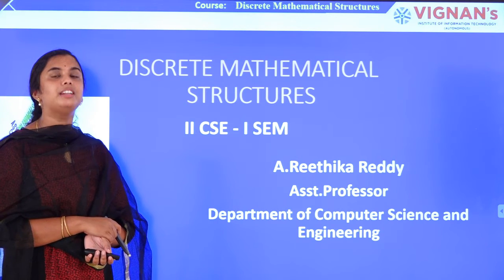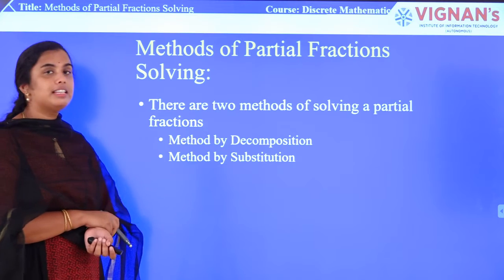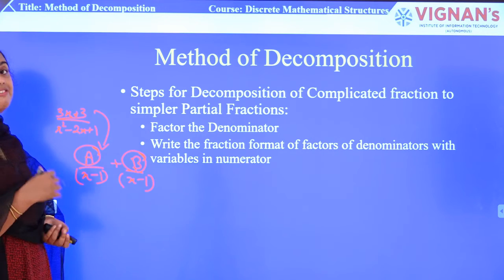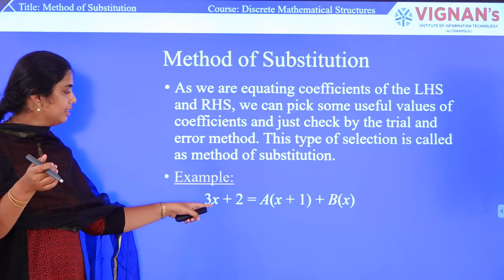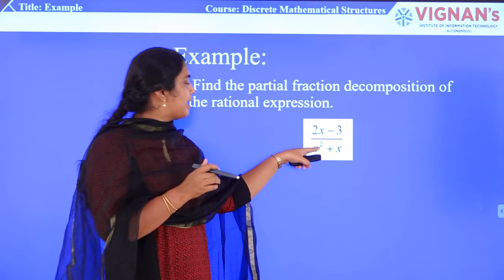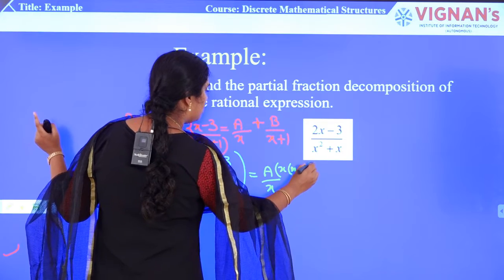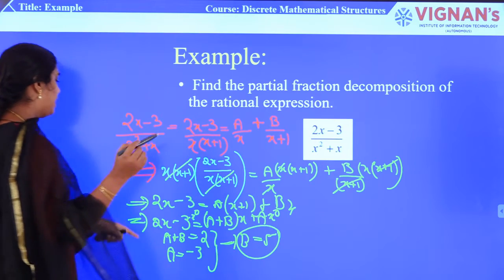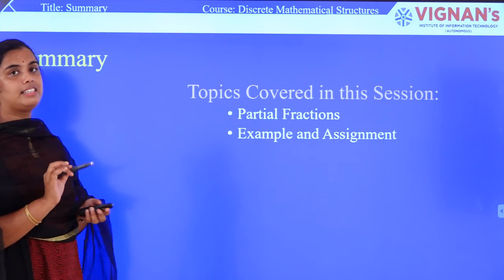DMS Lectures-Unit 4- partial fractions